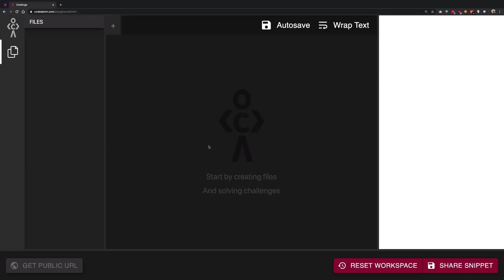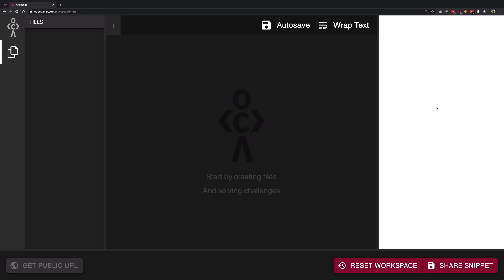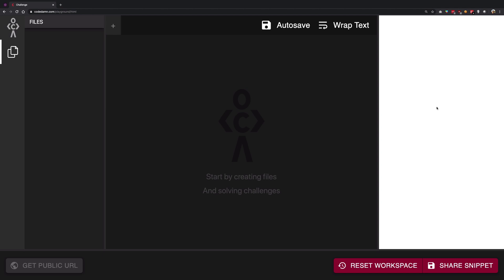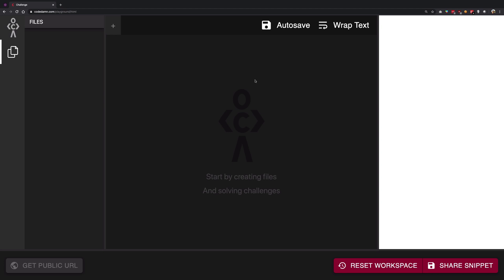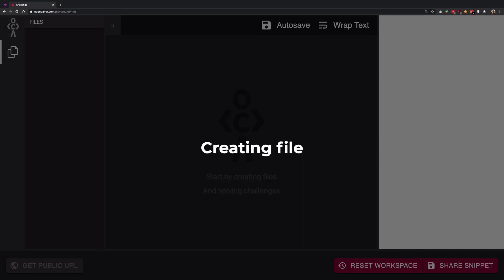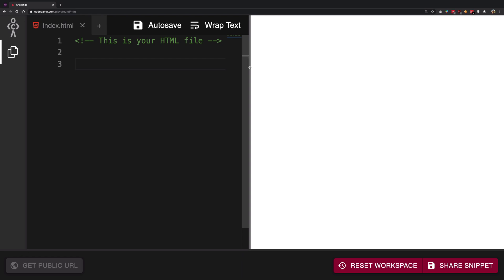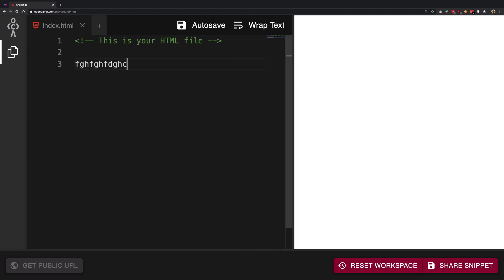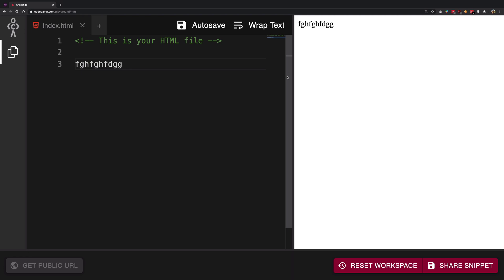#3: First HTML Page - HTML5 + CSS3 Frontend Web Development Tutorials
In this video we'll create our first HTML page quickly with the codedamn playgrounds.